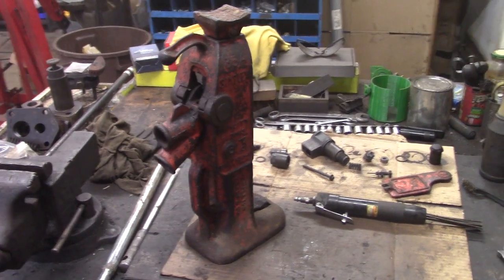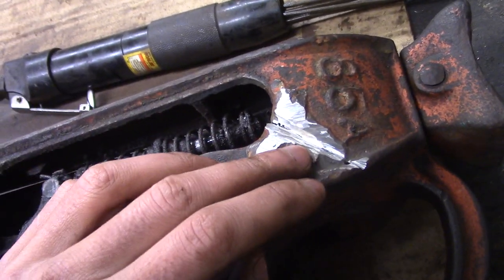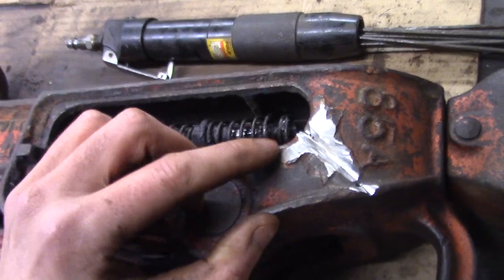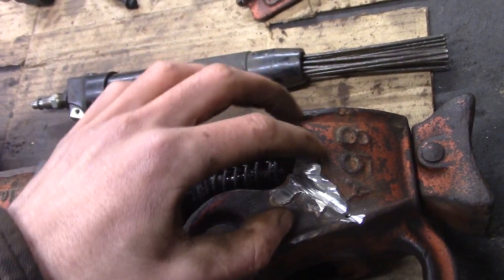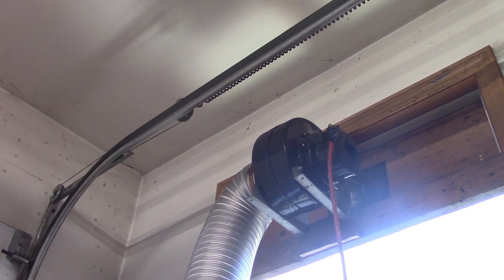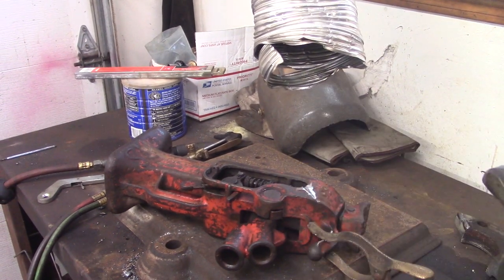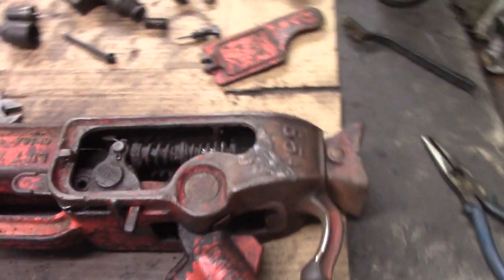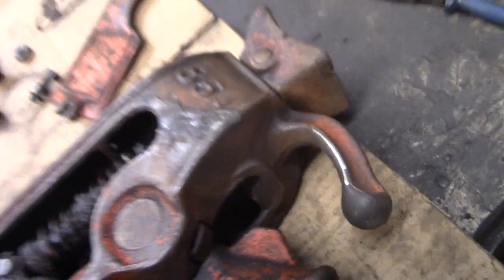Welding Cast Iron - Simplex Jack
A 5 ton Simplex jack I bought last year turned out to have a crack in it. Since it wasn't in a super critical location, I decided to re-weld it. This is my general process for welding cast iron. Your mileage may vary! Good luck!
Toss a few bucks in the hat:
themadmaillerATgmailDOTcom